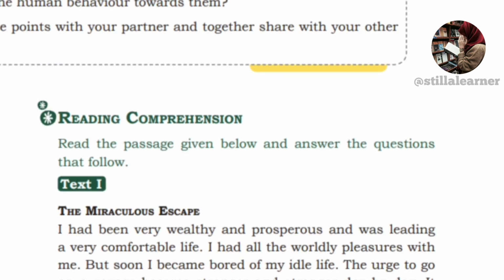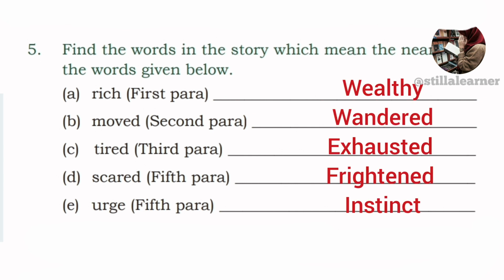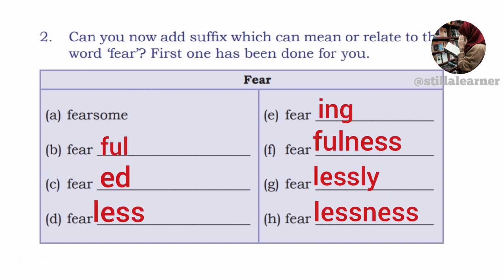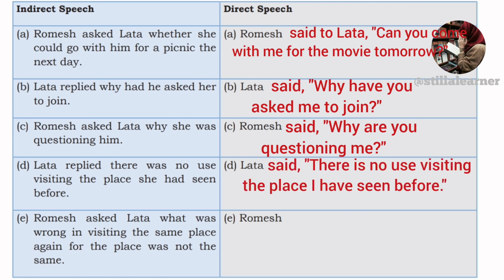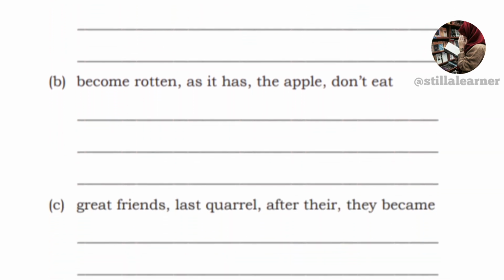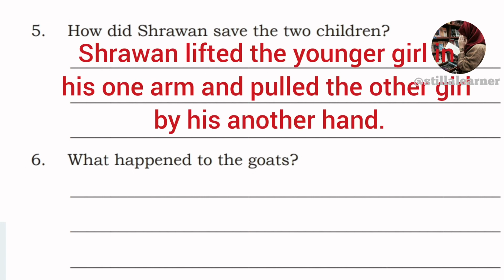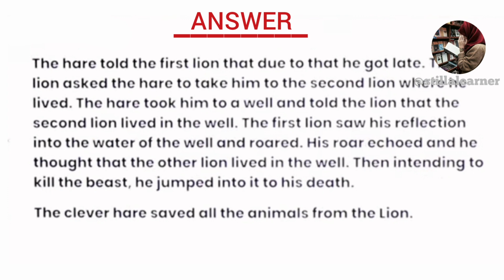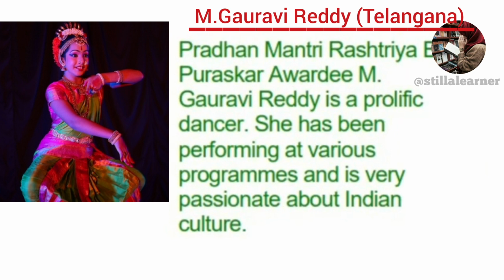9th Class ENGLISH Workbook UNIT-5 Answers | AP NCERT NEW SYLLABUS 2023-2024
9th Class ENGLISH Workbook UNIT-5 Answers | AP NCERT NEW SYLLABUS 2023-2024 | English Workbook
9th Class Unit -5 Workbook Answers | English Lesson " "-Class 9 AP NCERT NEW SYLLABUS | New Syllabus English 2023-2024 | AP NCERT SYLLABUS | English New Lesson
9th Class ENGLISH Workbook UNIT-5 Answers |💯 AP NCERT NEW SYLLABUS 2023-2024 | 💯New English Workbook